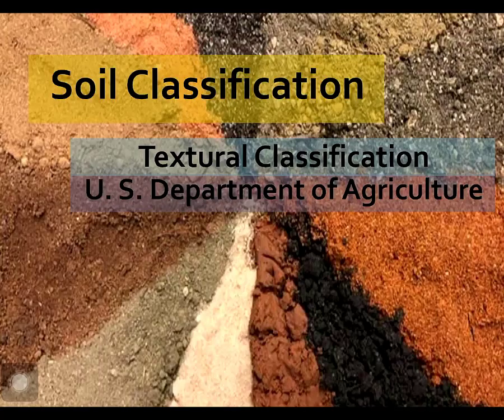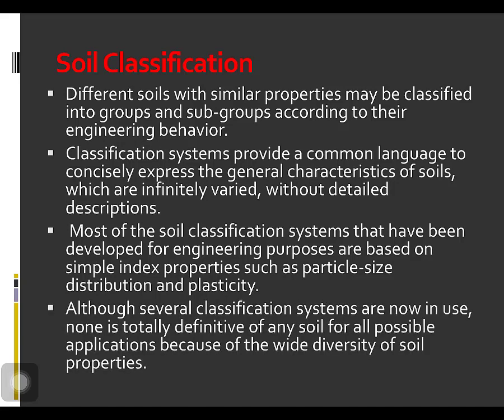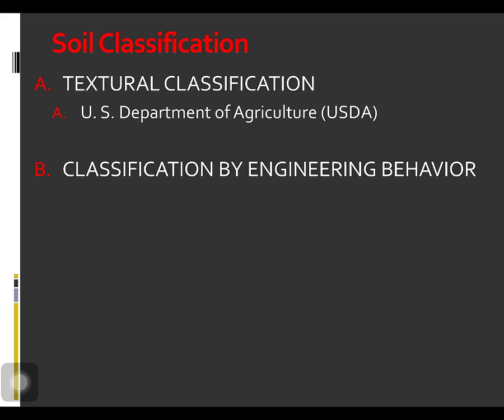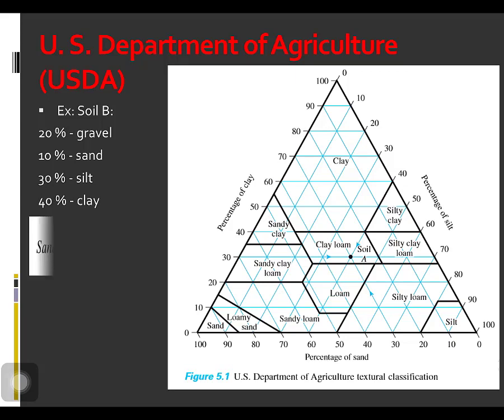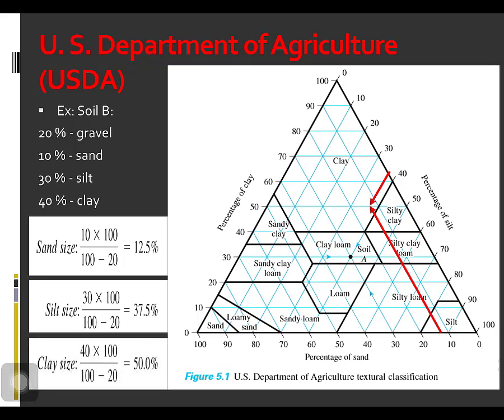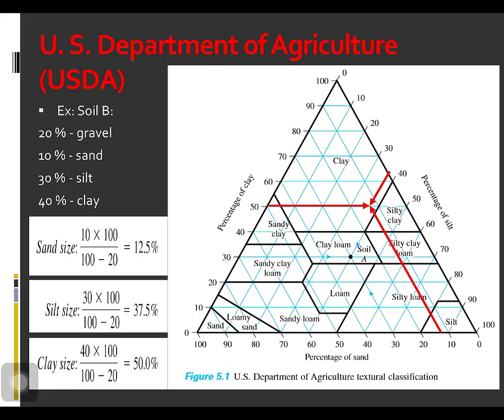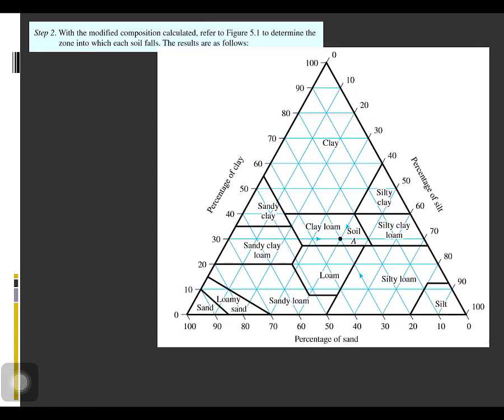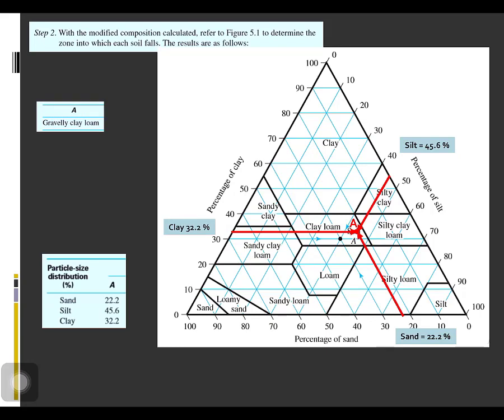Geotechnical Engineering Lecture 05 (1/3) U.S. Department of Agriculture Soil Classification System